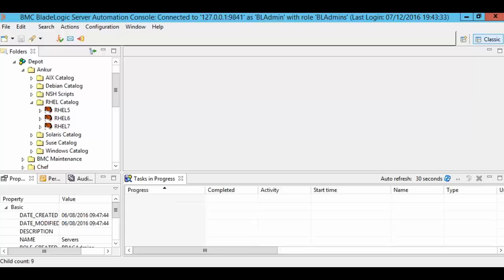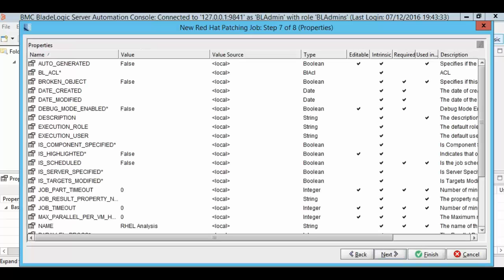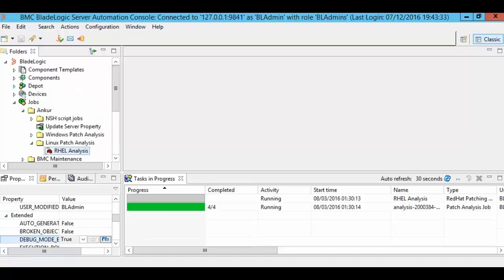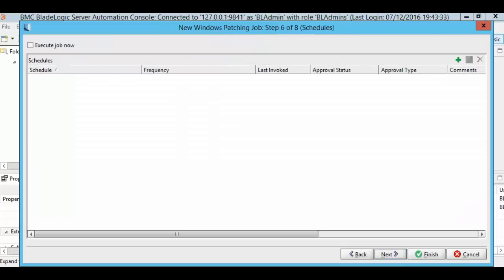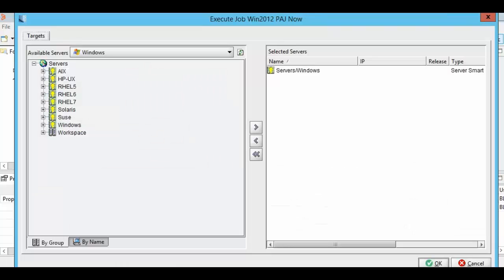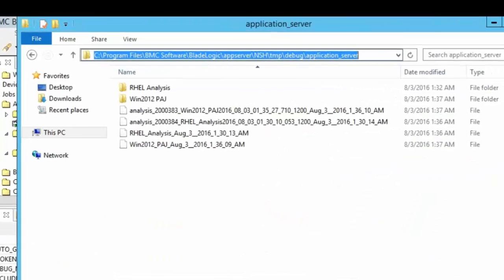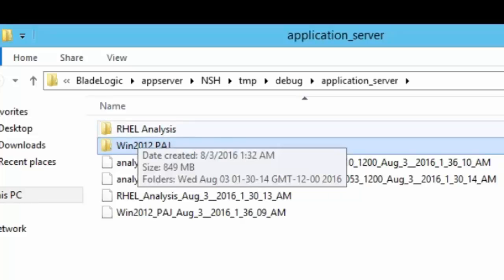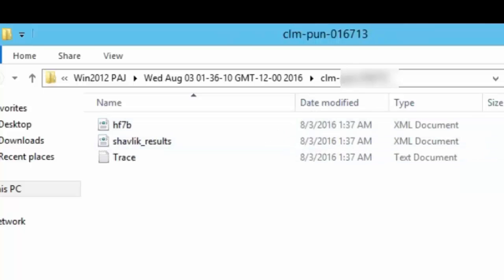BSA: How to gather debugging data for a job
This video was created using BMC BladeLogic Server Automation (BSA) 8.8 and shows how to use the DEBUG_MODE_ENABLED job property to collect debugging data for a patching job.This same technique can be used for collecting debugging data for any job type.
For more information on this topic, see the BMC Online Documentation Portal